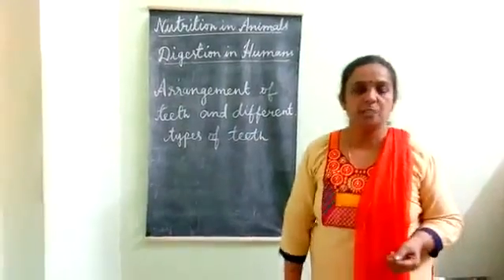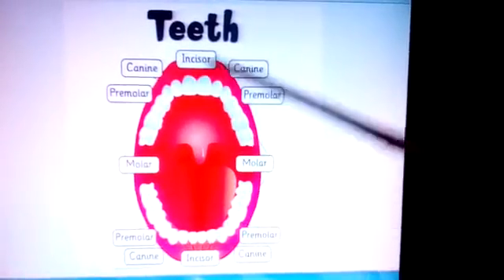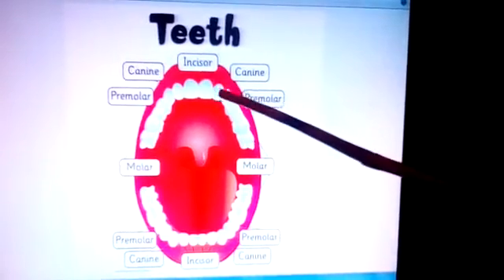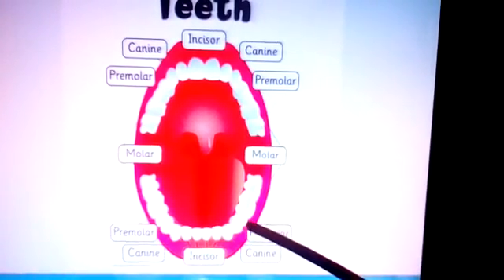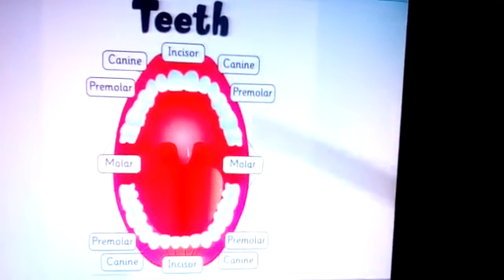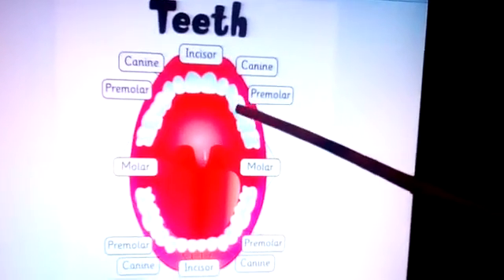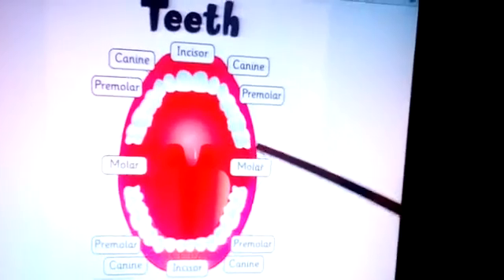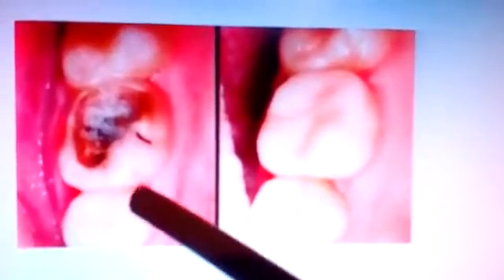Science class 7 Digestion part 3 state